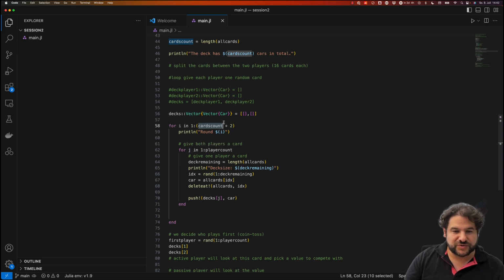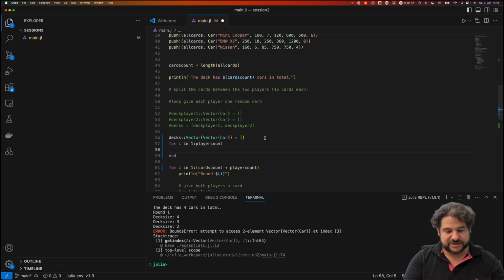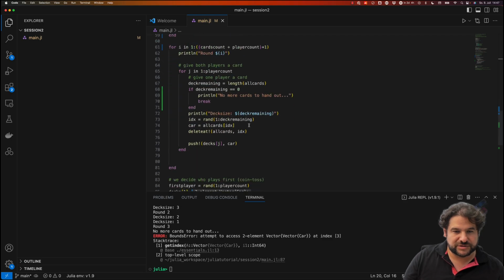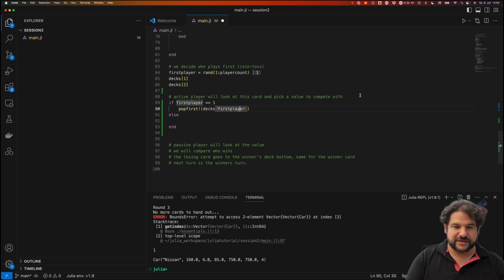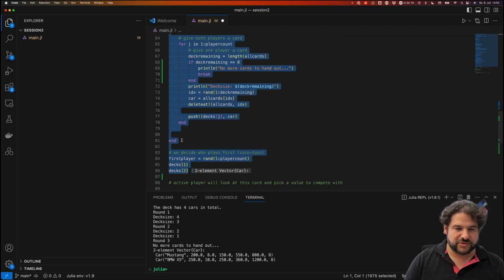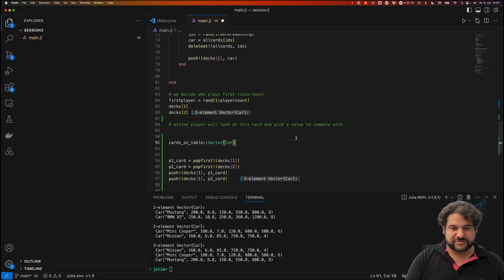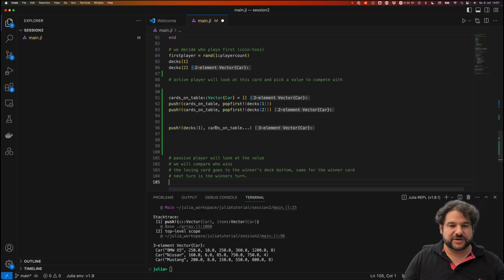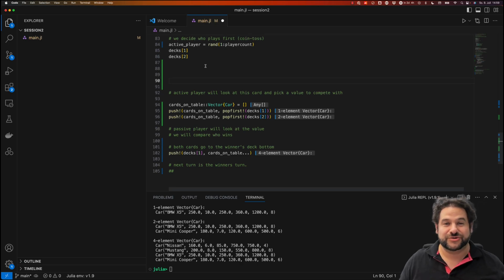05-Playing a round of the game